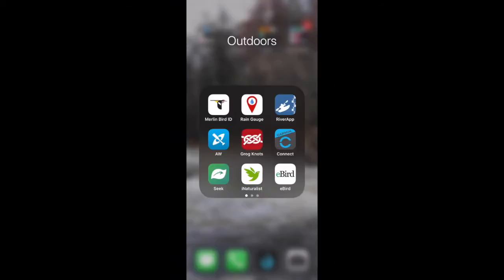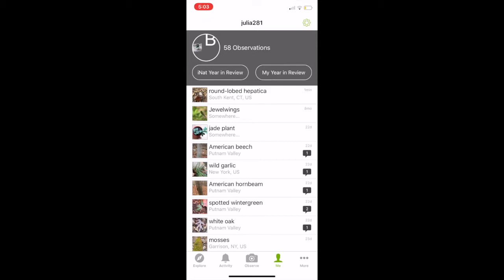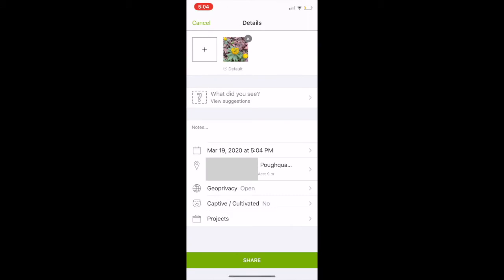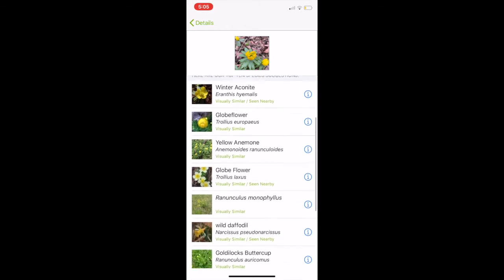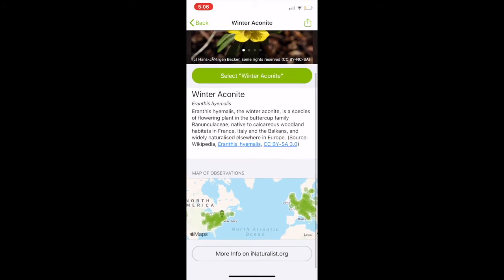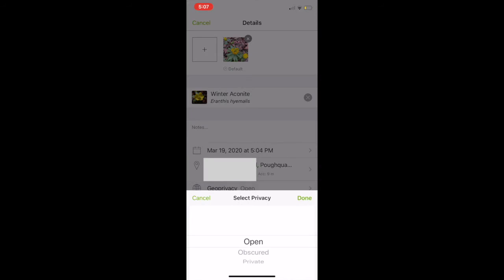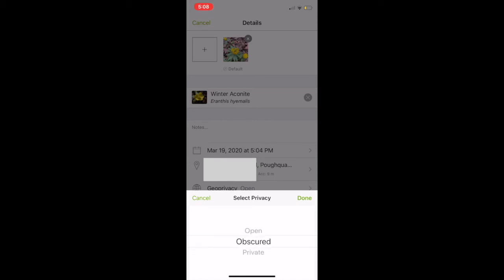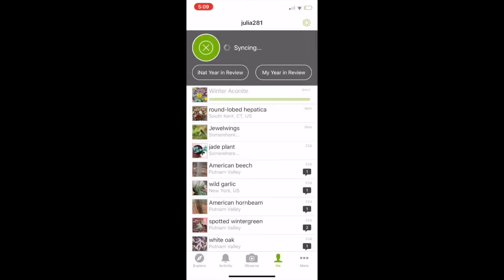Nature Time with Nicole and Julia: iNaturalist